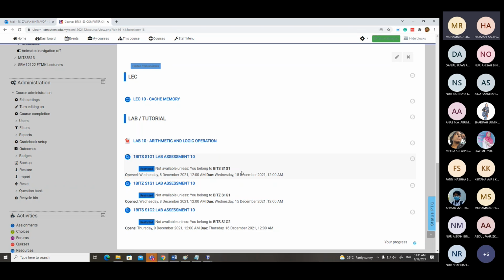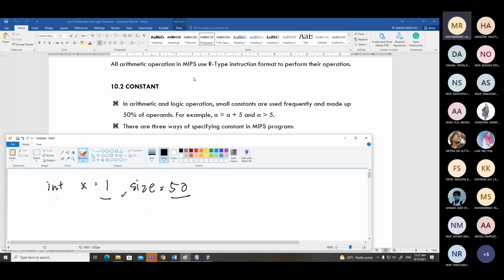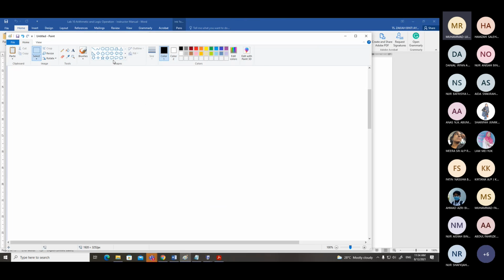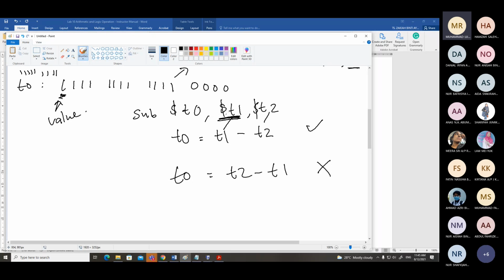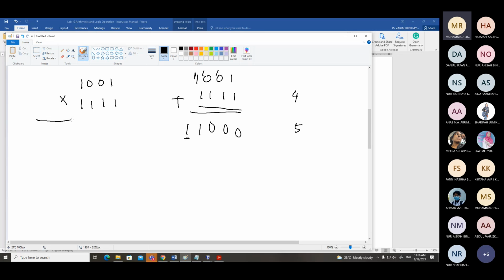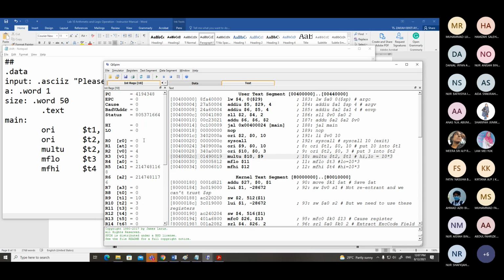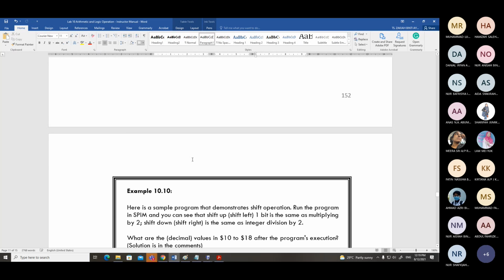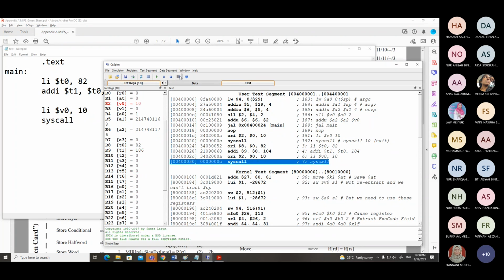Lab 10 arithmetic and logic operation